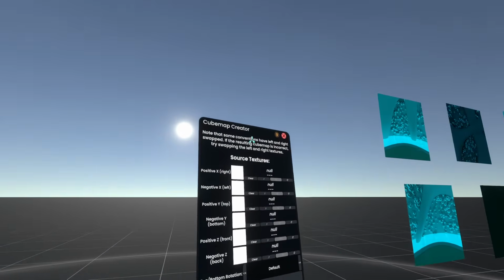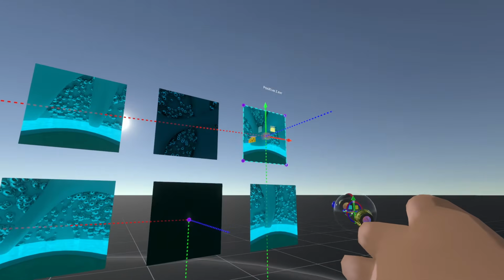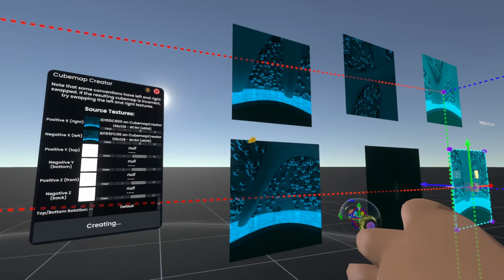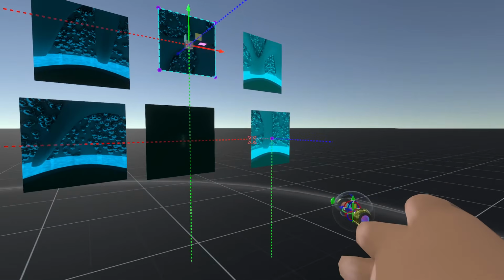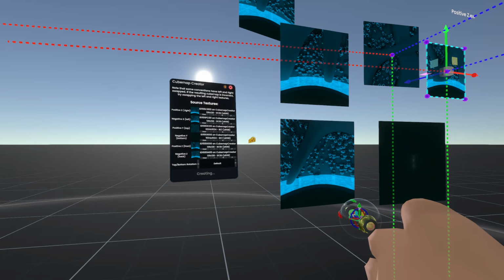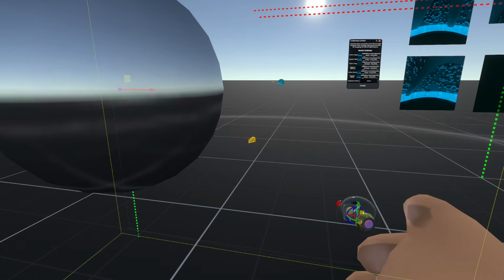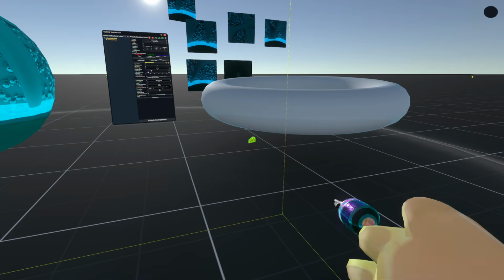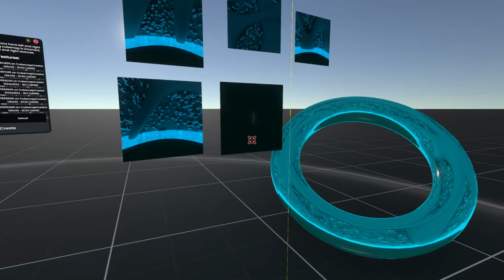Resonite Dev Log: Cubemap Creator Revamp + Ramblings